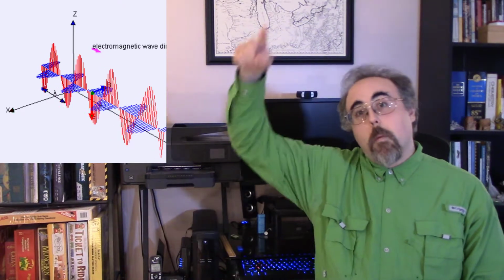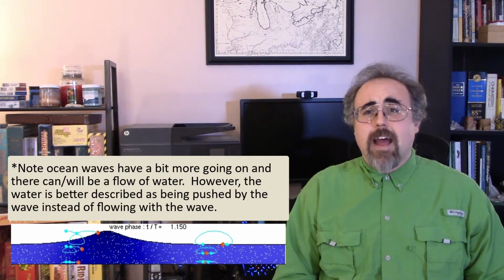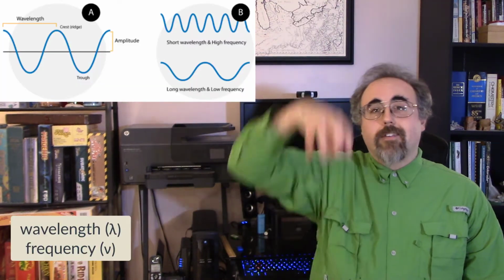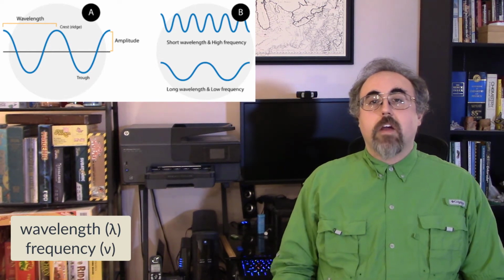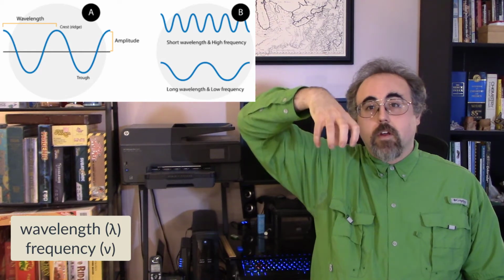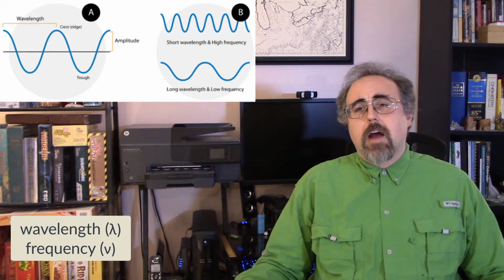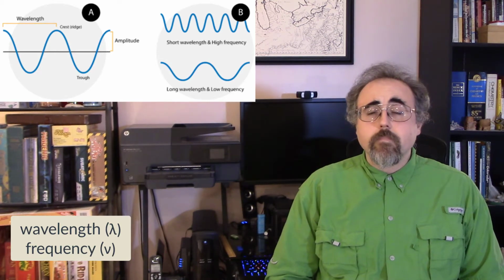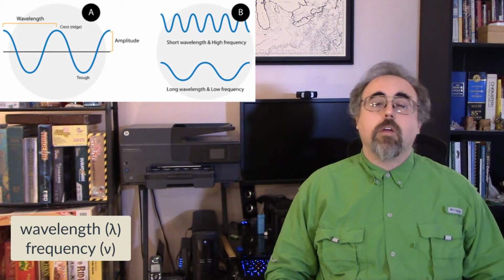Office Hours Physical Science: Welcome to Waves